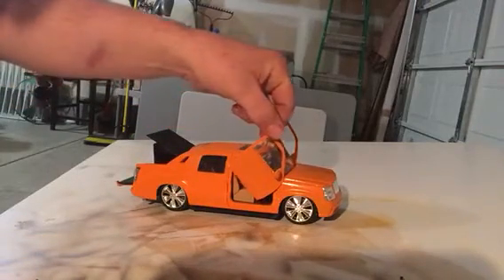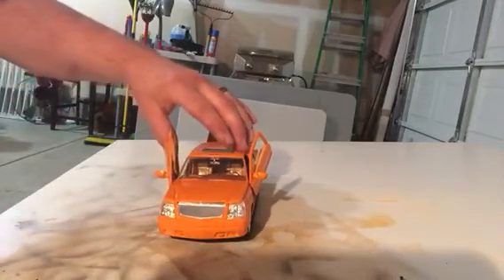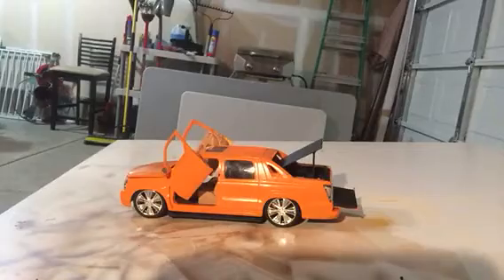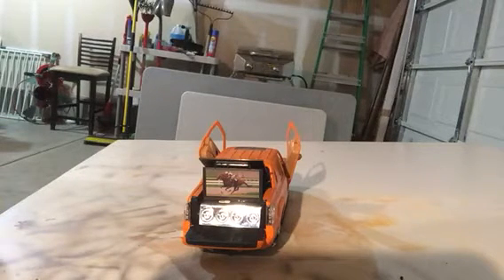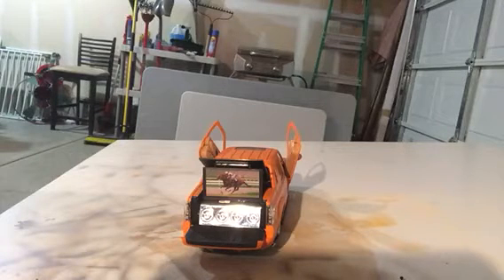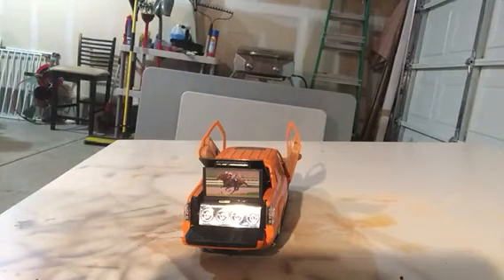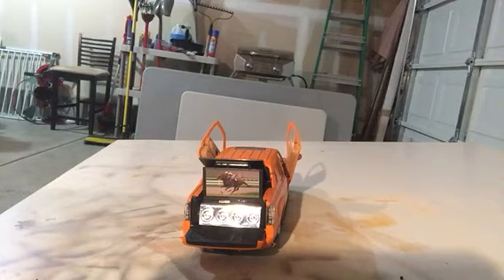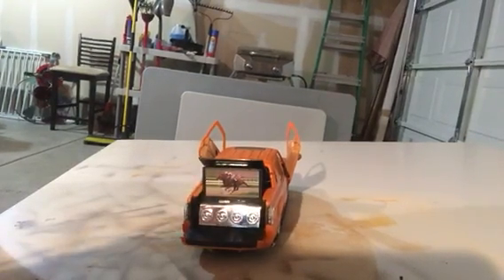Cadillac ext escalade final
Well I got it all together turn out awesome